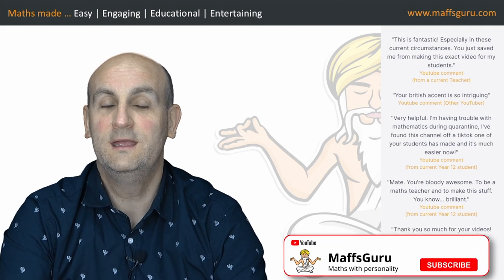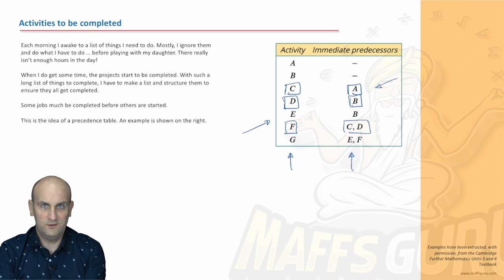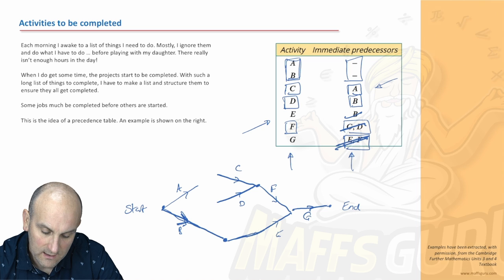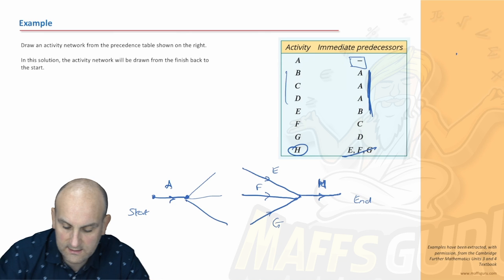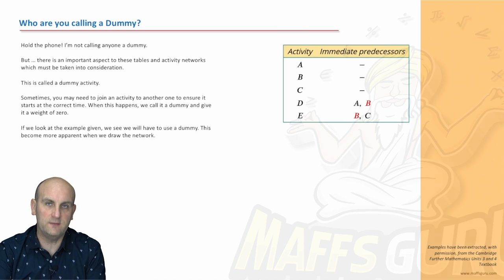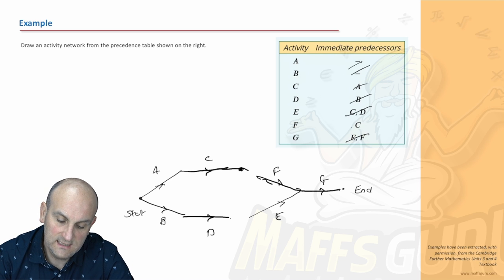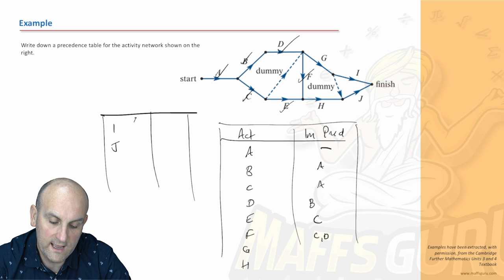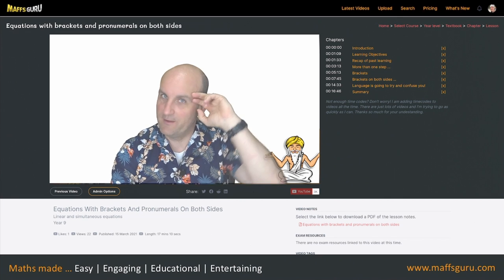Precedence tables and activity networks | Further Maths Units 3 and 4 | MaffsGuru.com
The videos keep coming ... thick and fast ... and here is another one for the Further Maths Units 3 and 4 course on Networks. Building on our previous lessons I now look at the idea of precedence tables and activity networks and how they can help us to plan and execute projects. There are a number of worked examples from the Cambridge VCE textbooks series all explained with easy to understand theory.

00:00 Introduction
00:07 Welcome
00:44 Learning objectives
01:01 Recap of past learning
01:31 Activities to be completed
07:00 Example
09:22 Important things to note
09:48 Who are you calling a Dummy?
12:43 Example
15:36 Example 2
18:13 Final words
18:35 Please subscribe